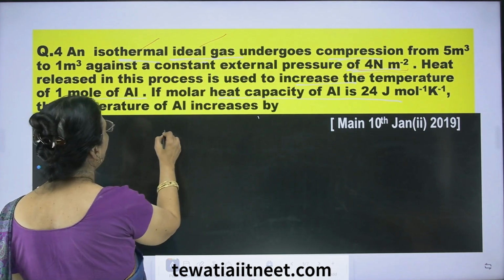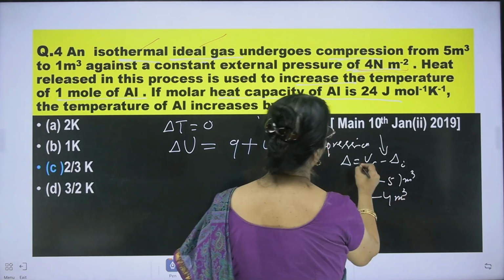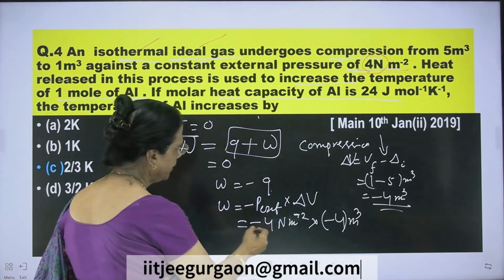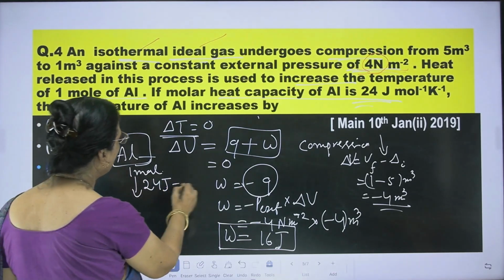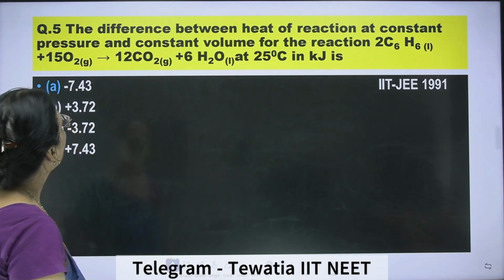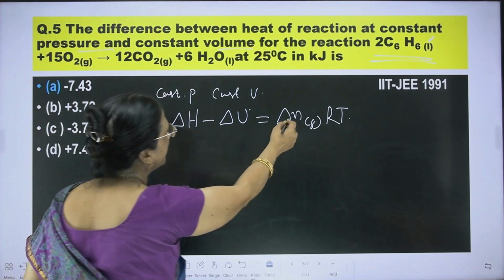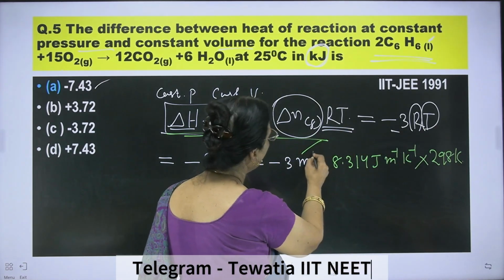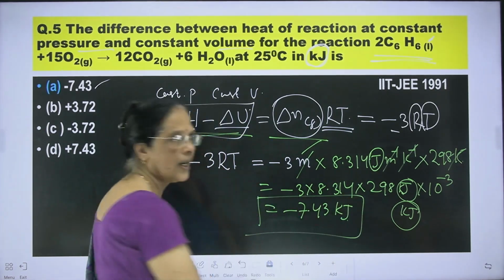Thermodynamics part 2 | IIT JEE and NEET PYQ | Chemistry | Prof Sunanda